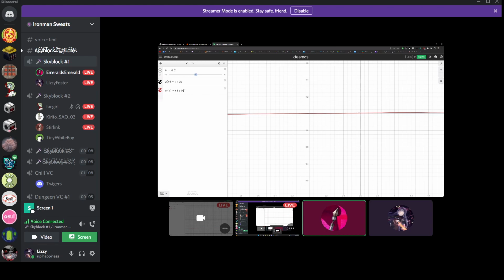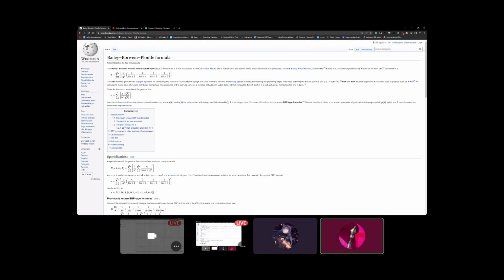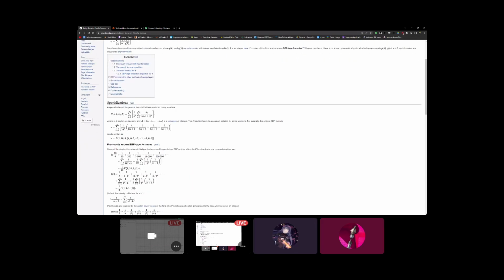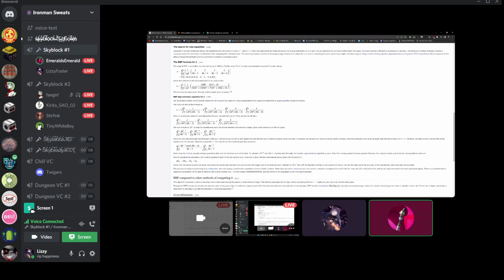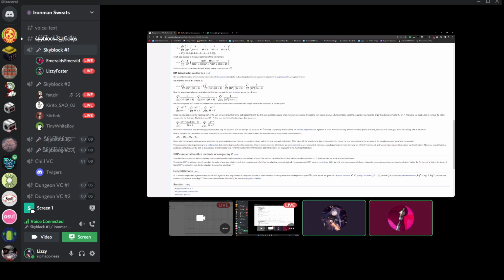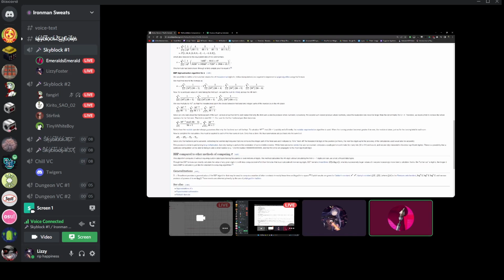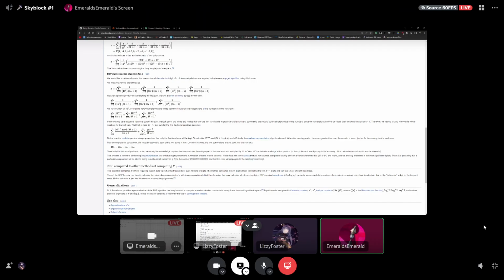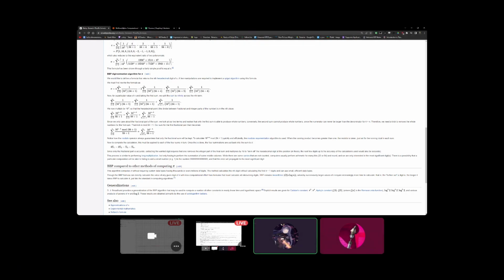Last digit of pi, proof by intimidation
QED